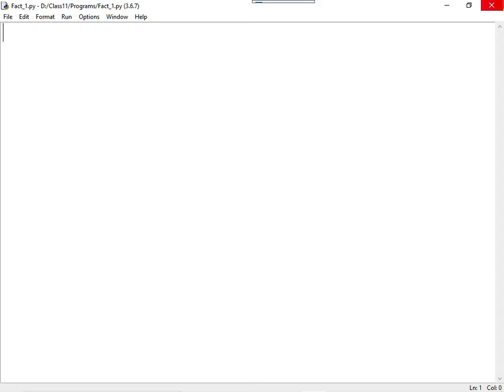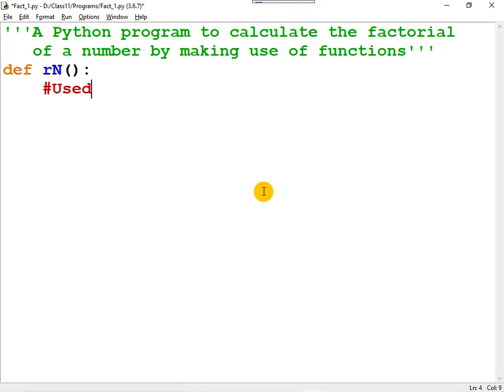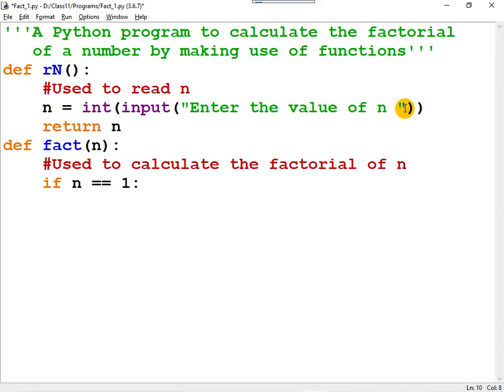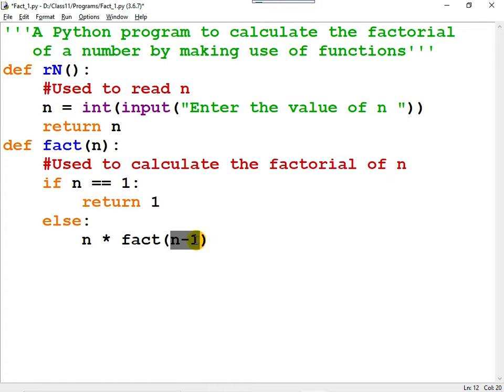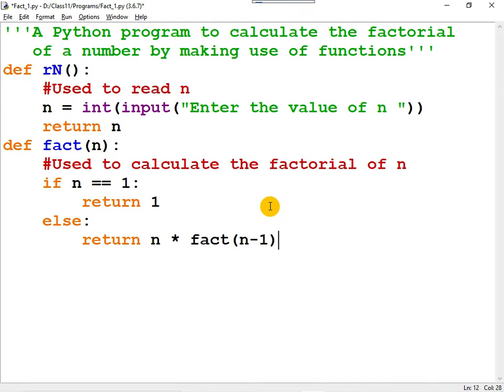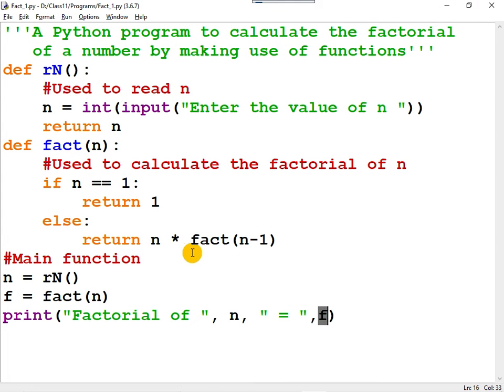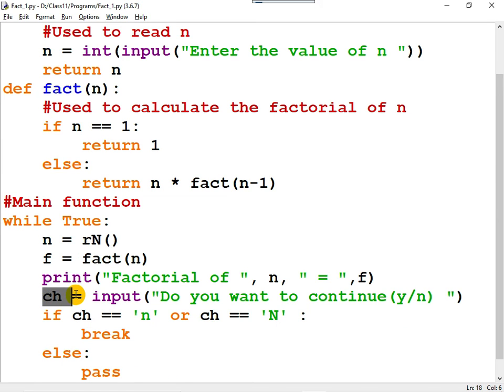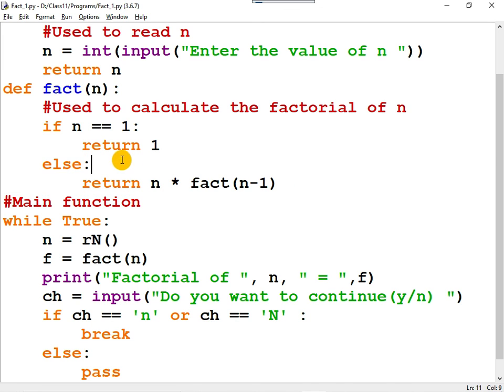roypaulmca : Program on Factorial using recursion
This video tutor explains the program to find the factorial of a number using recursion.